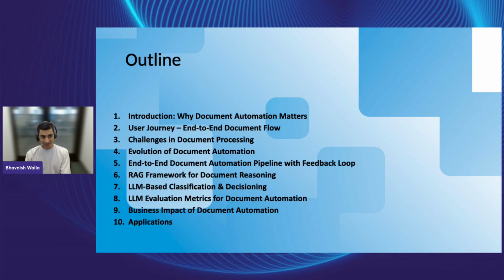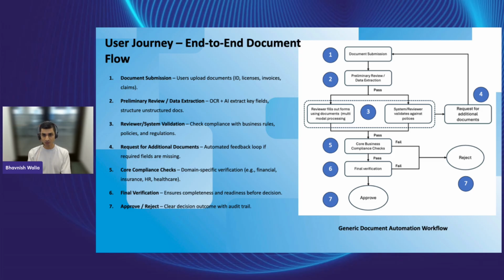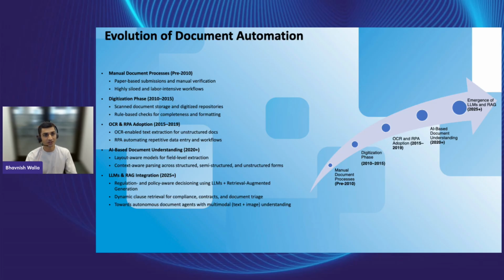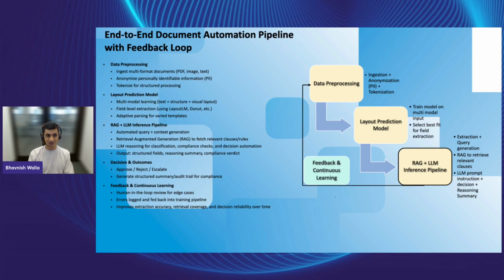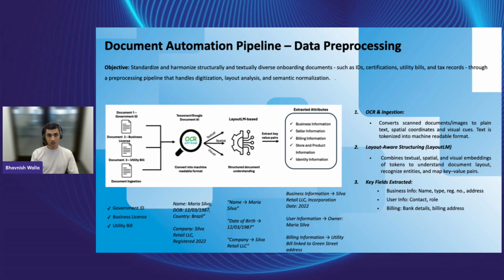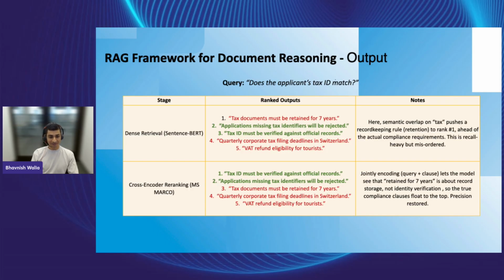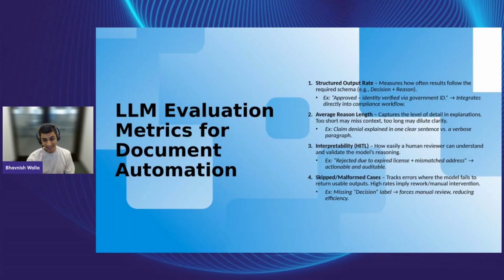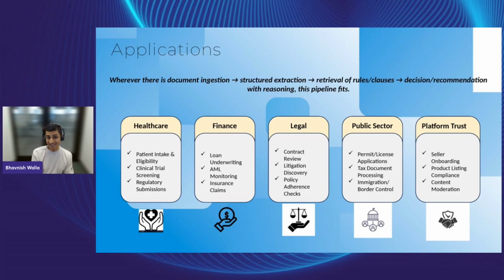Transforming Seller Onboarding in Retail: Responsible AI, RAG, and Risk Management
Bhavnish Walia, Senior Risk Manager AI/ML at Amazon, presents "Transforming Seller Onboarding in Retail: Responsible AI, RAG, and Risk Management."

Timestamps:
00:00 Intro & overview of RAG, LLMs, responsible AI
00:30 Why document automation matters across industries
03:20 Manual onboarding workflow & motivation for automation
06:40 Challenges: human error, regulation, scalability
08:30 Technology evolution 2010 → 2025
10:30 Architecture – data pre-processing, layout models, RAG + LLM
13:30 RAG framework examples and retrieval logic
16:50 Explainability and human-in-the-loop learning
19:45 Evaluation metrics and impact (KPIs, efficiency gains)

Onboarding new sellers onto retail platforms like Walmart and Amazon involves a complex, multi-step process designed to mitigate fraud and ensure regulatory compliance. One of the most critical steps is KYC verification, which traditionally requires manual review of identity, business registration, and compliance documents. This often results in long approval times and operational bottlenecks.

To address these challenges, we leveraged foundational models with custom prompting, in-document summarization, and retrieval-augmented generation (RAG) powered by open-source LLM APIs. By automating document analysis and supporting human reviewers with AI outputs, we reduced onboarding time by more than 20%, improving seller experience and operational efficiency.

Deploying AI in a regulated process like KYC required a strong responsible AI framework. We implemented guardrail models for edge case detection, anonymization protocols to protect sensitive data, privacy-preserving training techniques, and a rigorous validation pipeline to meet regulatory standards.

This talk provides actionable insights for data scientists, compliance officers, regulators, and ML practitioners working at the intersection of AI, risk management, and regulation. Attendees will walk away with a practical framework for deploying AI in sensitive domains—covering risk strategies, scalable architectures, and lessons on balancing innovation with accountability.

Official session recording from the Applied AI Summit 2025